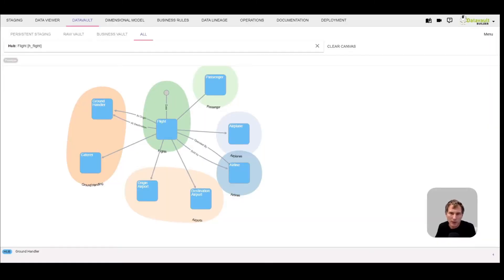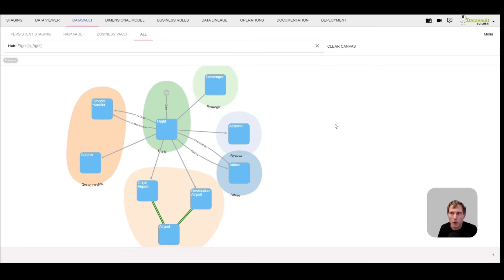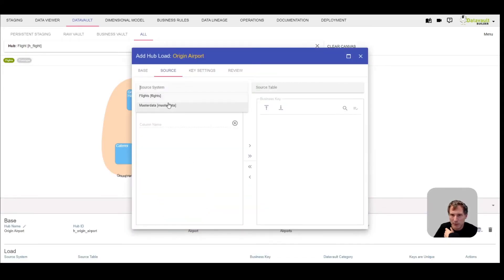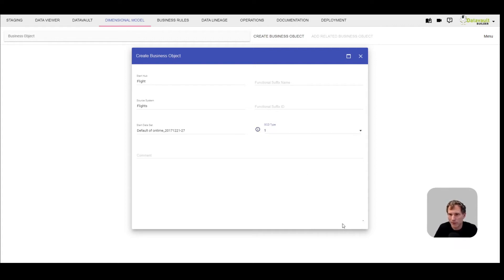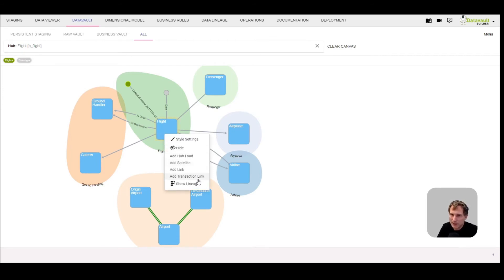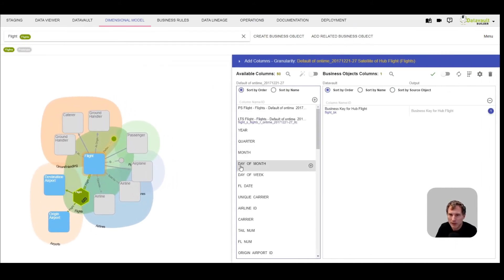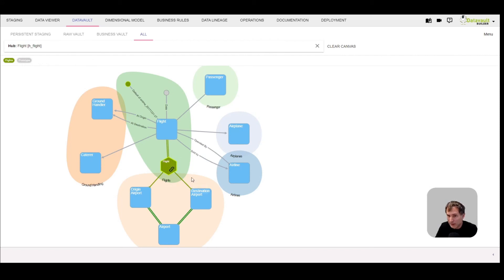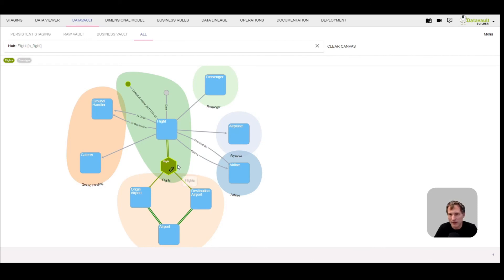Unit of Work Links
In version 6.2 the Datavault Builder received the option to output Unit of Work links (UoW) to the Dimensional Models, 3NF output, Data Products and Flat File output. It means that you can now use links that connect more than 2 hubs not only for performance reasons but as well for classical data modeling.
This video shows how to use the feature and compares it to the classical binary link.